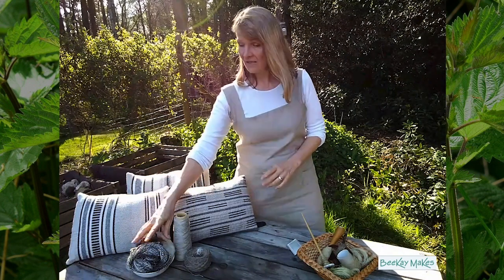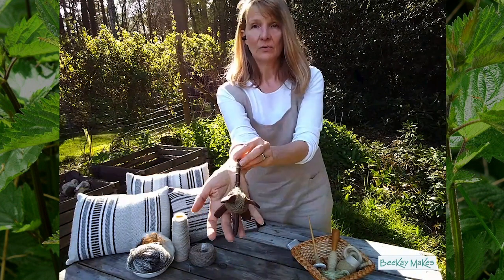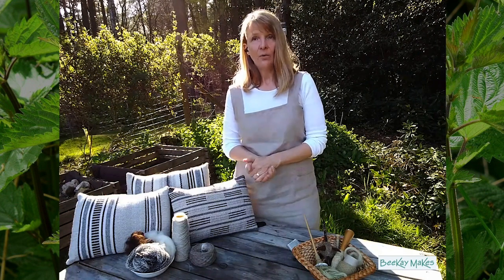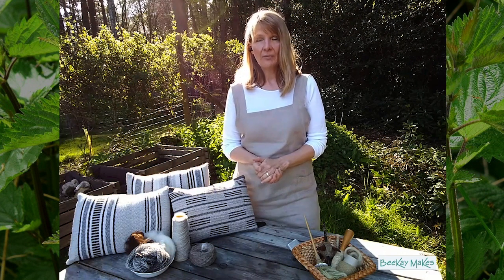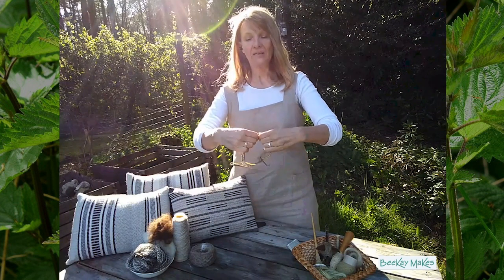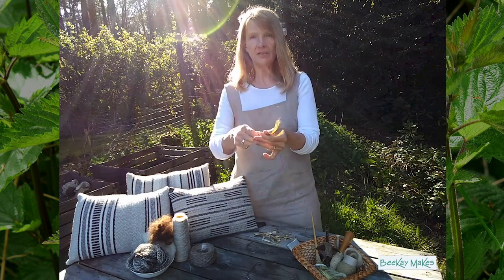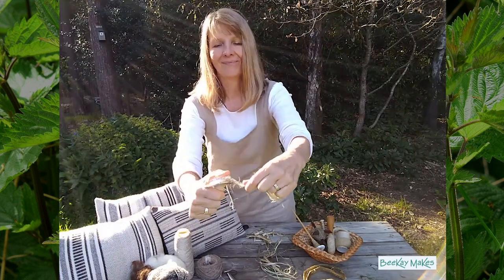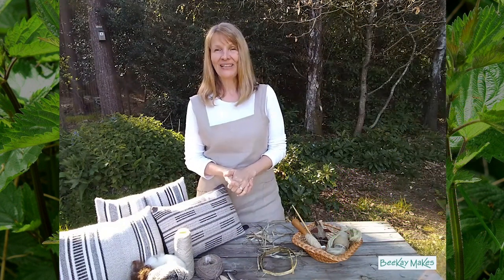Foraging Natural Fibres | harvest & process nettles for crafts, jewellery making, garden string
Often considered a weed, the nutrient-rich nettle (Urtica dioica) is ideal for transforming into a strong, natural fibre to be used in crafts and jewellery making, a natural garden string/twine and a yarn for weaving.

Brigitte Kaltenbacher, a sustainable crafts practitioner from BeeKayMakes, explains the best time to harvest nettles and the simple methods for processing them (retting, drying scutching and combing). Once combed, the nettle fibre strands can be made into cordage, thread, string and yarn, useful in the home for crafts and the garden as a strong and natural alternative to most strings.

Nettles are often in abundance, but do always forage responsibly. They are home and food to lots of pollinators and wildlife.